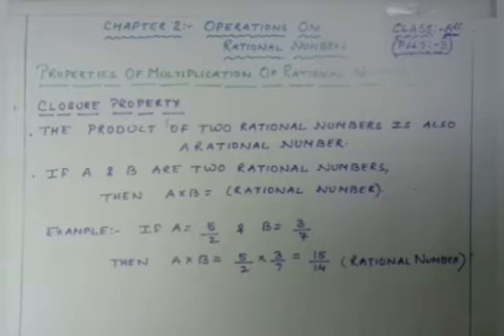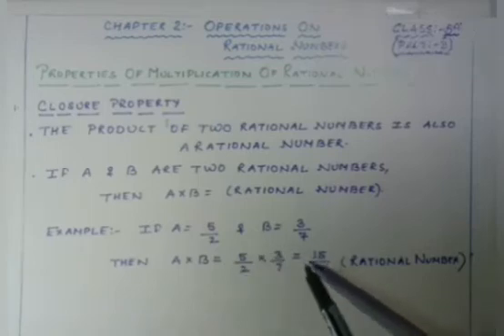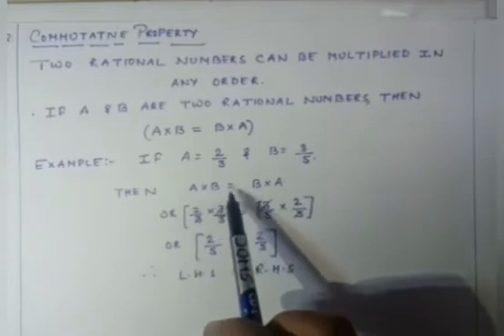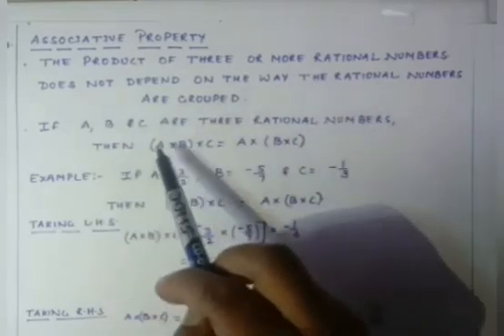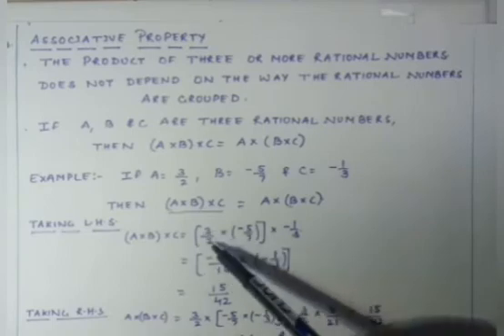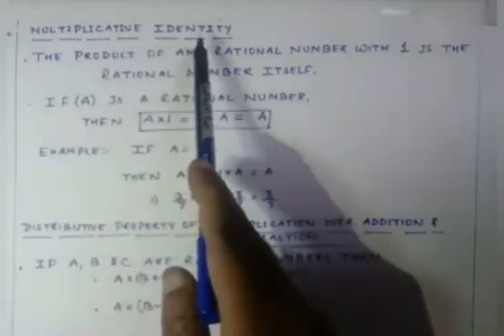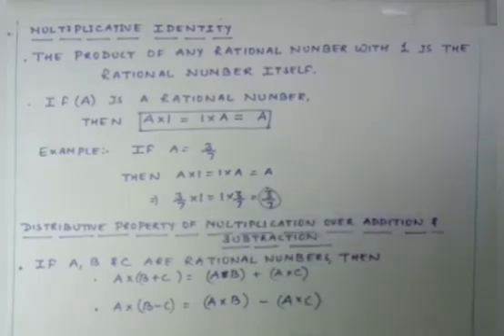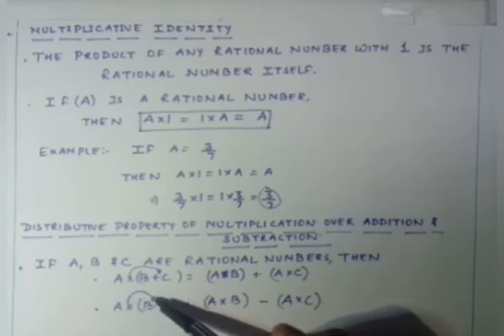Class VIII Maths-Ch-2 Operations on Rational Numbers Part-3